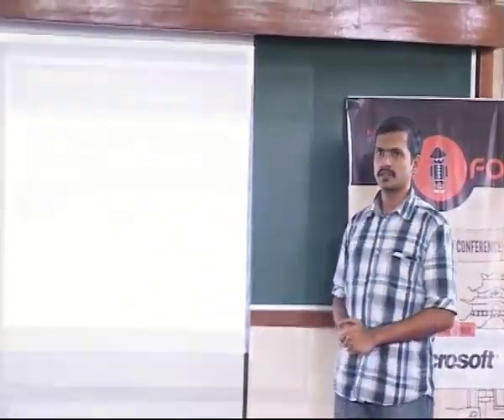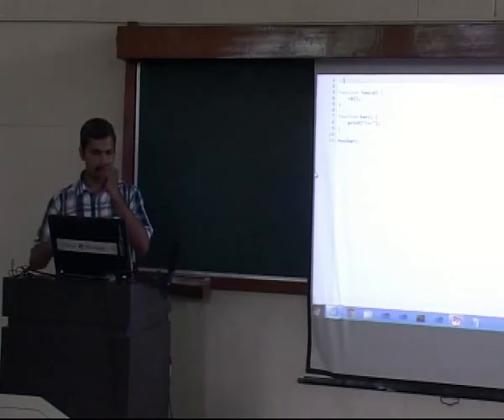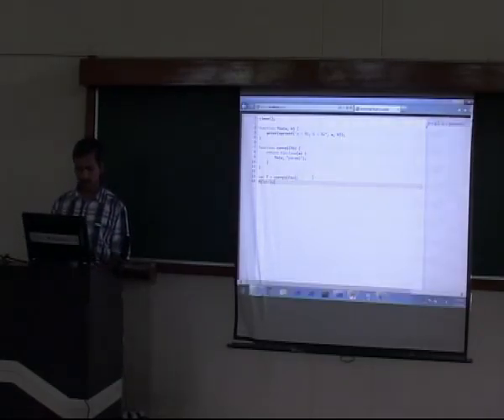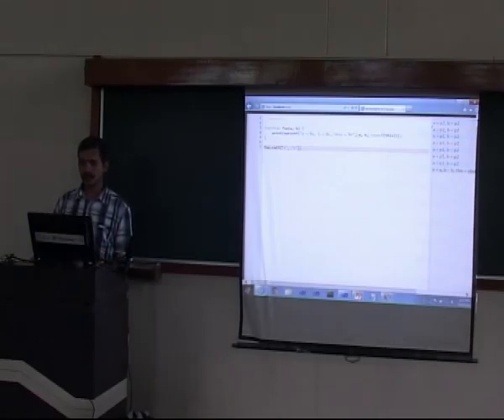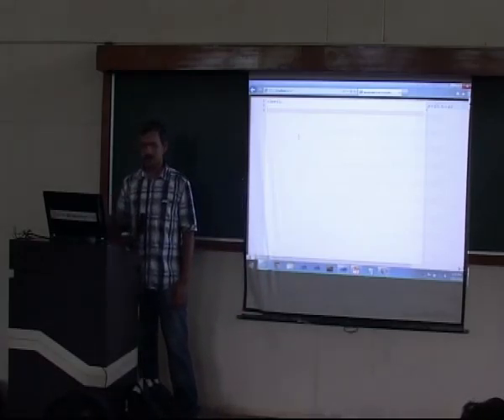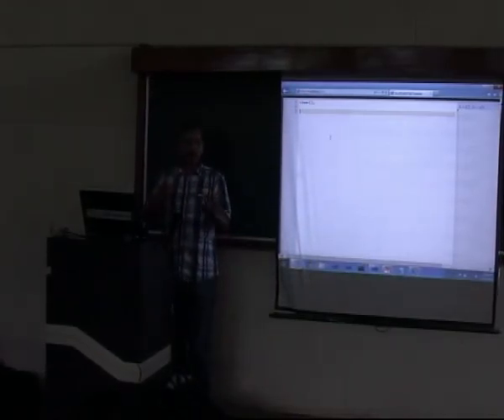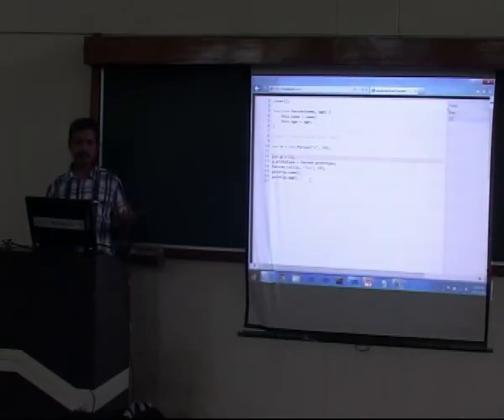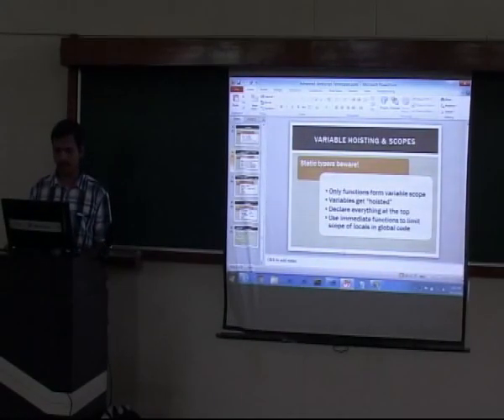Advanced JavaScript techniques -Rajasekharan Vengalil